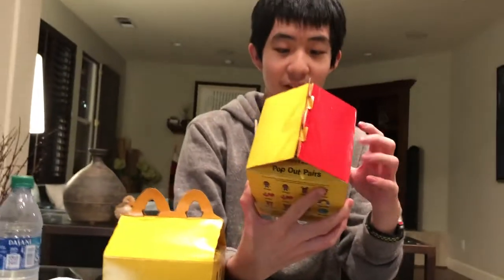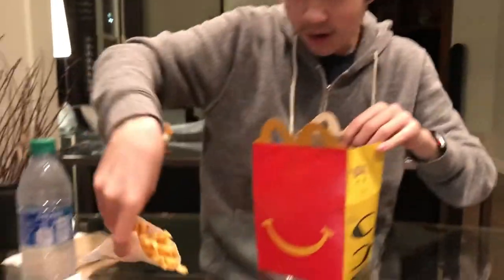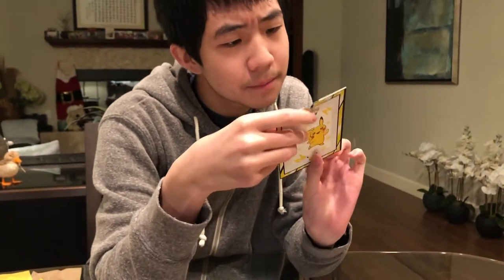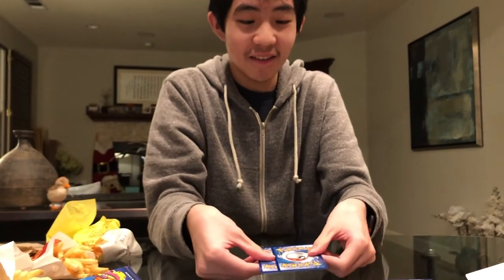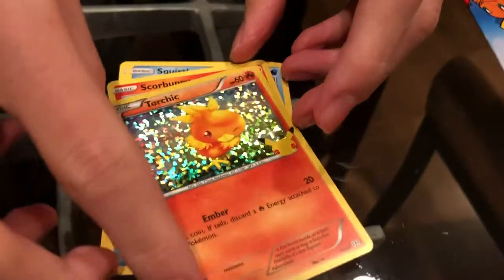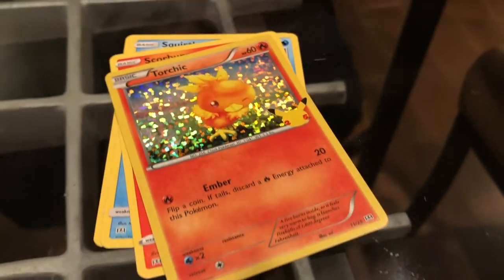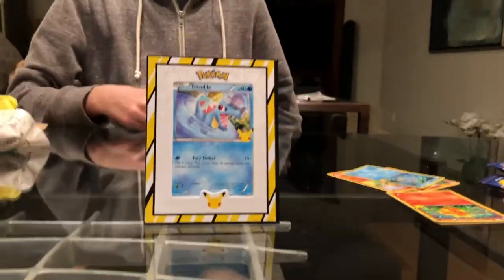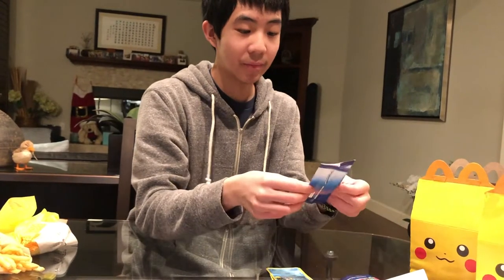The Search for McDonald's Holographic Pikachu! Pokemon 25th Anniversary Event (day 1)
McDonald's has some pretty cool Pokemon cards to celebrate Pokemon's 25th Anniversary! I'm going to attempt to pull the rarest card in this 25 card set: The $50 Holographic Pikachu...